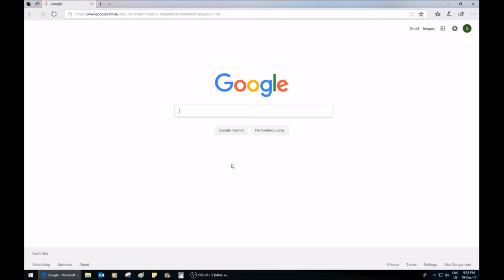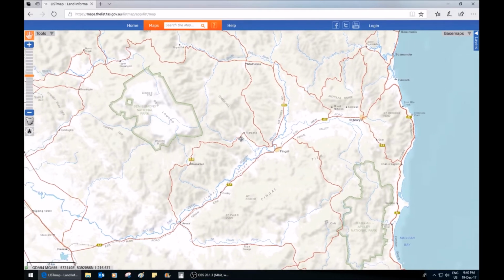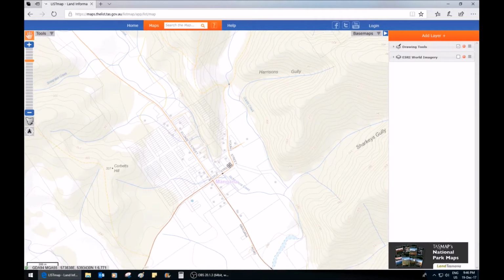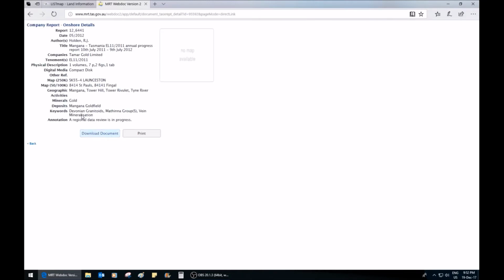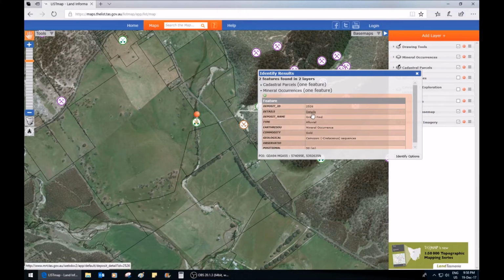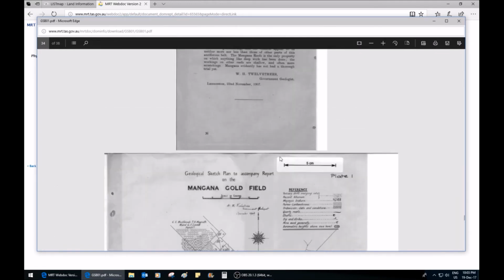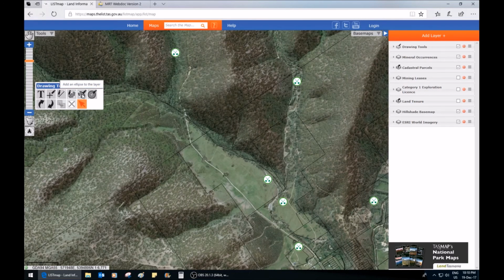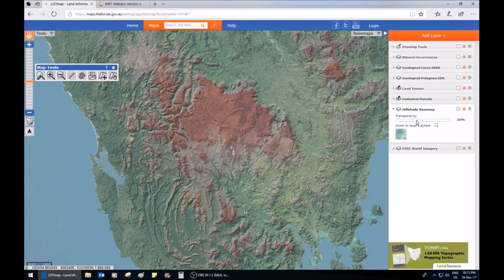Prospecting in Tasmania with LISTmap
This is an update on using LISTmap to research prospecting areas in Tasmania. Apple Ilse Prospector uploaded a similar video a bit over a year ago, but there have been additions to LISTmap, namely the inclusion of Mineral Occurrences, which was only accessible through MRT's minerals map. This is quite a long video so grab a cuppa and get comfortable. Best viewed in full screen.